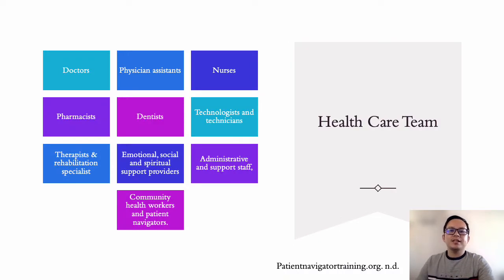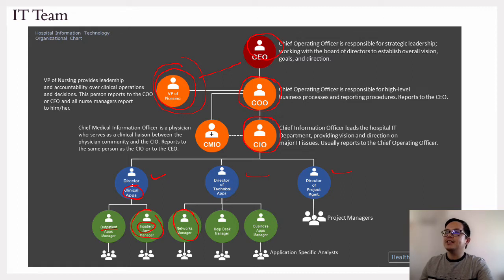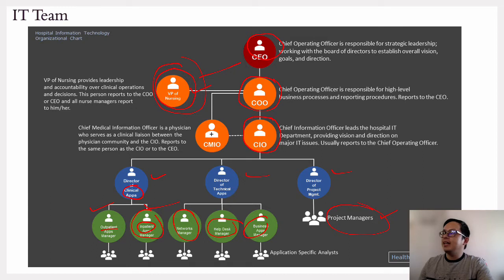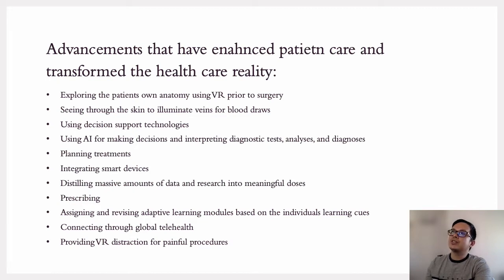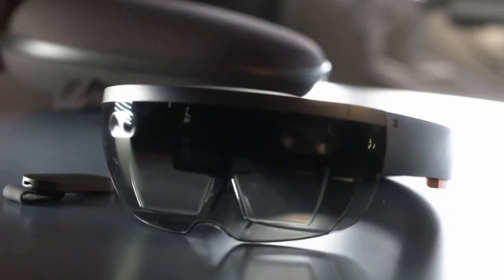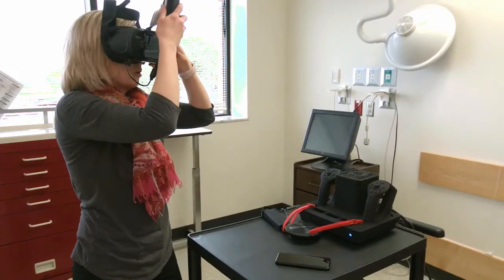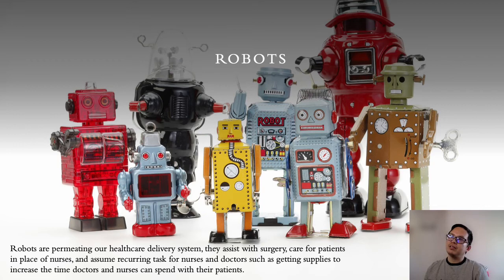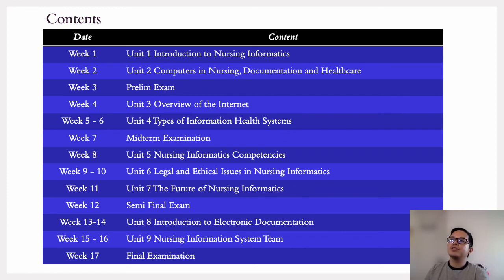Unit 9 Nursing Information System Team and Our Expanding realities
Exclusive for UCLM Students only